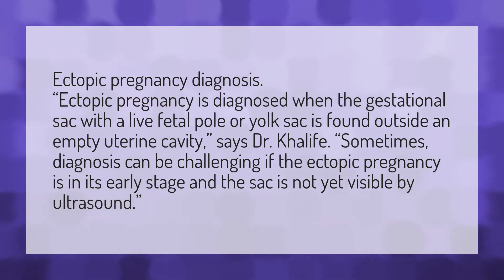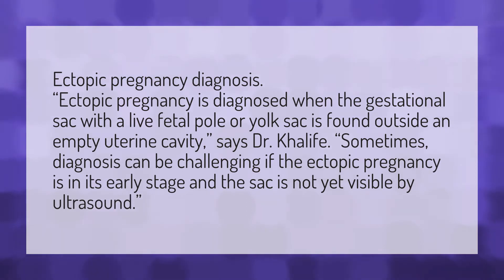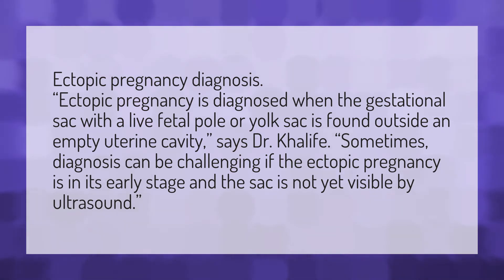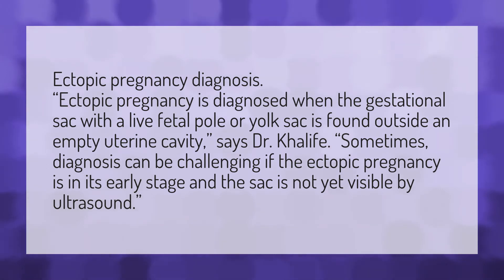Is there a gestational sac with ectopic pregnancy?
Intrauterine Gestational Sac • Is there a gestational sac with ectopic pregnancy?